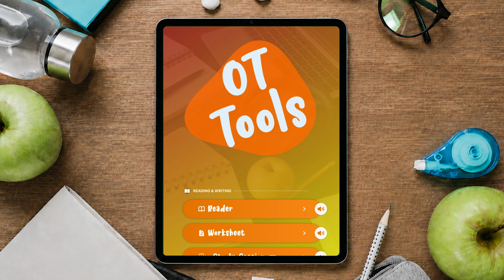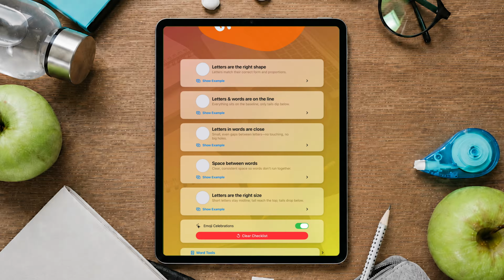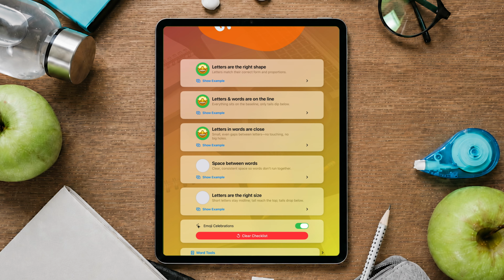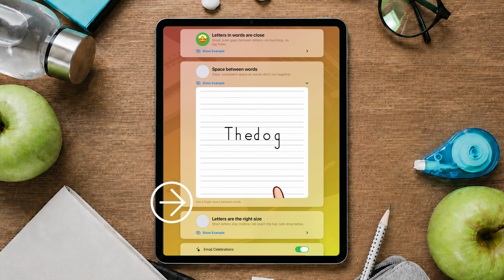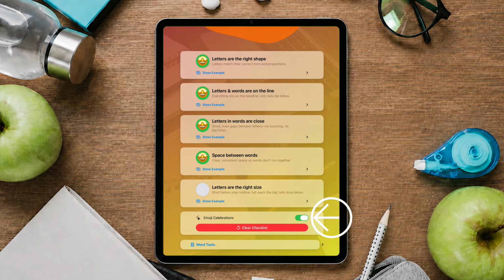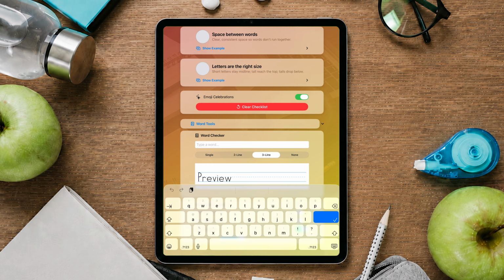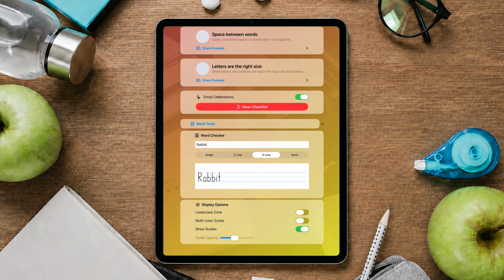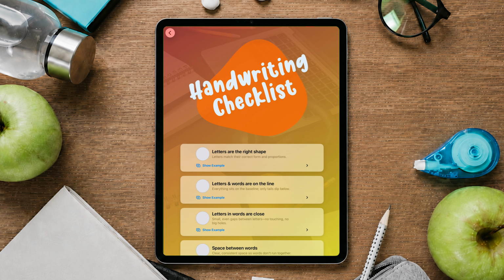Handwriting Checklist Tutorial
The OT Tools iOS App available for iPhone & iPhone on the Apple App Store

The Handwriting Checklist is a bonus tool included in the OT Screener iOS app for therapists and teachers, and in the OT Tools app for student use.

This student-friendly tool provides an engaging alternative to a paper checklist by helping students review their handwriting for common legibility skills, including letter shape, line placement, letter size, and spacing between letters and words.

In this walkthrough, you’ll see how students can use the checklist to self-monitor their handwriting, tap each skill card when expectations are met, view animated visual examples, and receive a short celebration once all checklist items are complete.

The video also introduces the built-in Word Checker tool, which allows therapists and teachers to create letter- and word-level visual prompts with adjustable line styles, lowercase zone supports, multicolor zones, and line guide visibility.

The Handwriting Checklist is designed to support handwriting awareness, encourage self-correction, and promote greater independence during classroom and therapy writing activities.